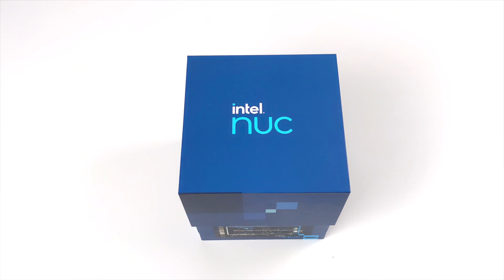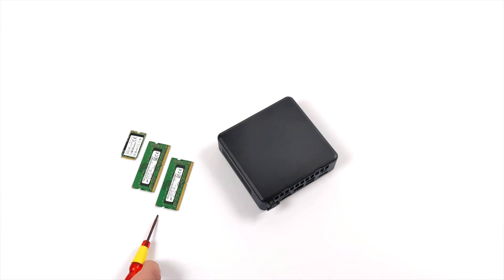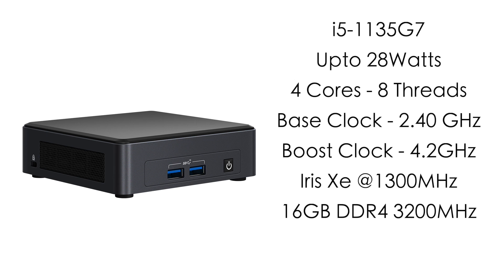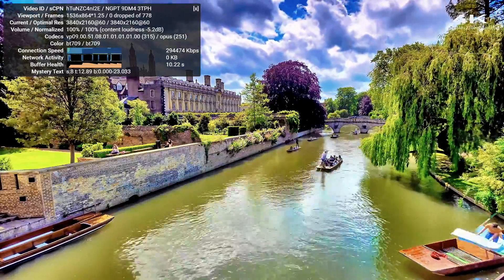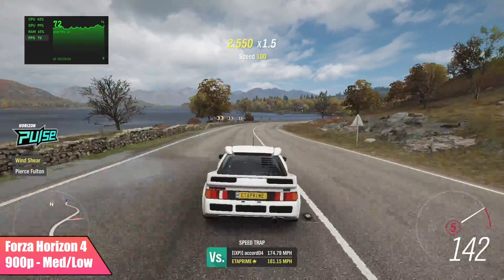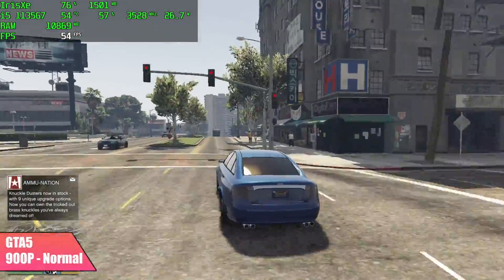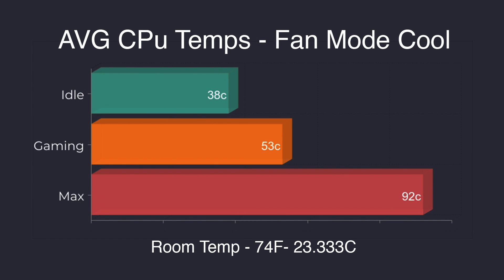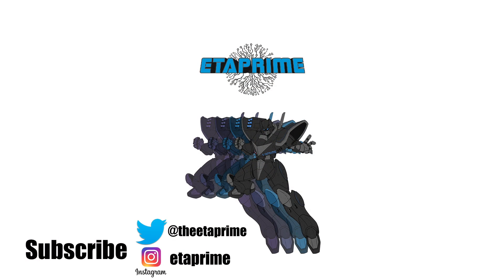The Best Mini PC Of 2021!? Tiger Canyon NUC 11 Pro Review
Could the new Intel NUC 11 Pro be the best Mini PC of 2021?
Powered by the new Intel tiger lake line of CPUs and backed by Intel Iris Xe graphics this little PC actually has some power!

In this video, we take a look at and test out the all-new Tiger Canyon Intel® NUC 11 Pro Kit NUC11TNHi5 powered by the i5 1135G7 running at over 28 Watts, I've also added 16GB of DDR4 @ 3200MHz Ram and a 512GB m.2 SSD.
We do an unboxing, run some benchmarks and test out some PC gaming on this tiny PC to see just how powerful the new tiger canyon Nuc is! and by the way, this does support Thunderbolt 3 and thunderbolt 4 so adding an eGPU is super easy!

00:00-Intro
00:15-Unboxing
01:09-Overview
01:46-Build
03:12-Specs
03:48-Bios settings
04:41-Windows 10
05:58-Benchmarks
06:52-Forza Horizon 4
07:17-Halo 3
07:44-Street Fighter 5
08:09-Fortnite
08:32-Marvel vs Capcom Infinite
08:57-GTA5
09:23-Crysis
09:48-Cyberpunk 2077
10:12-Power Consumption
10:47-CPU Temps

ETAPRIME
12520 Capital Blvd Ste 401 Number 108